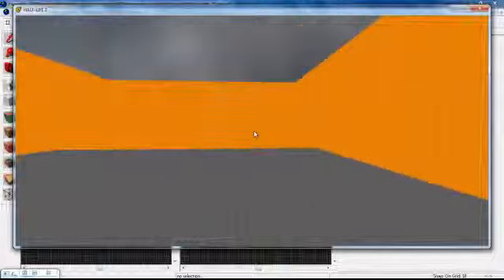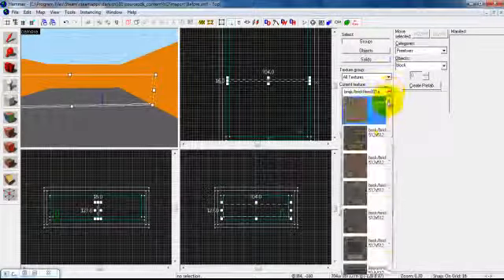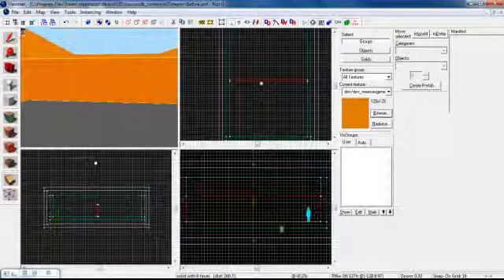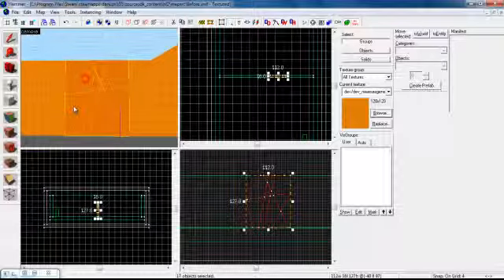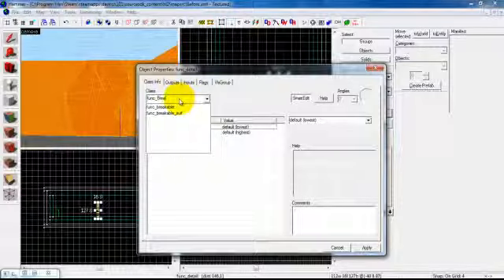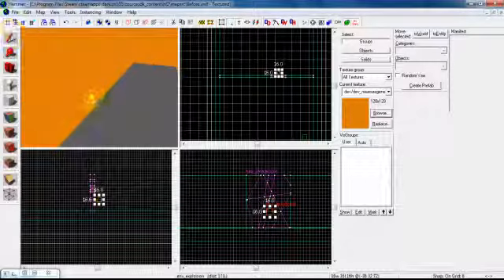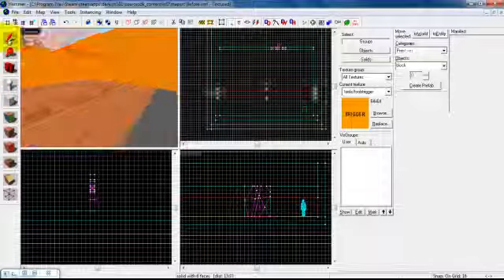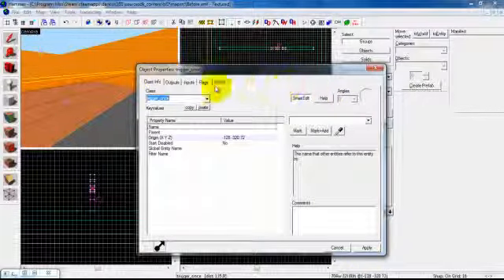Source Sdk - Making a Wall Explode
In this tutorial I will show you how to make a wall explode, with debris. In Source Sdk.